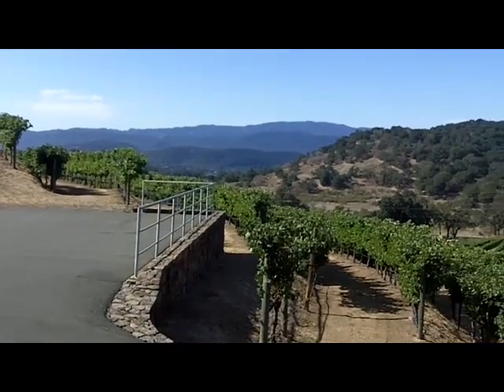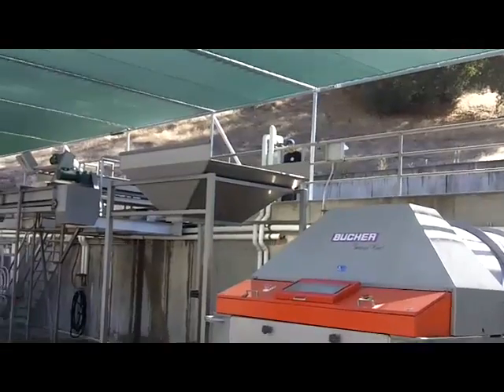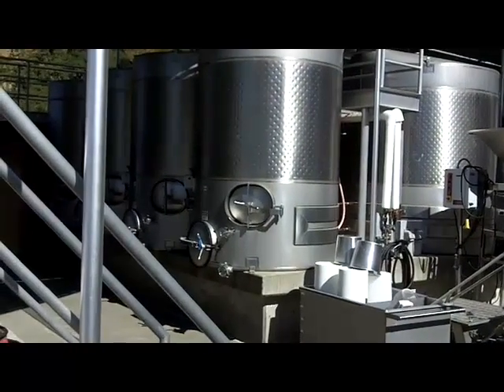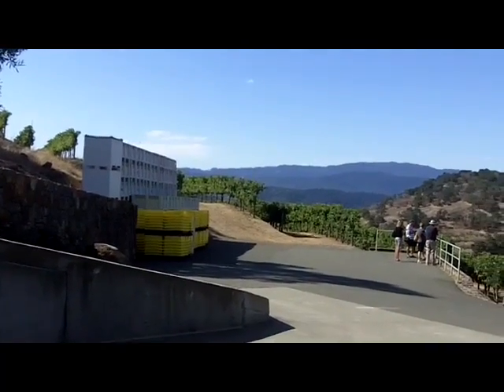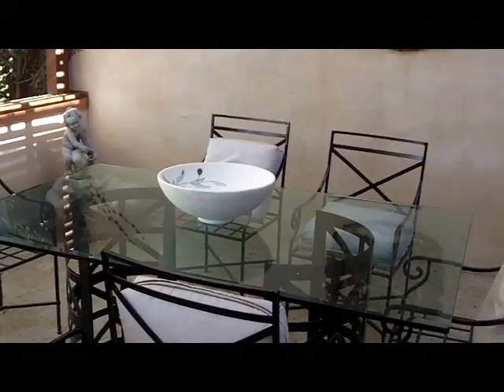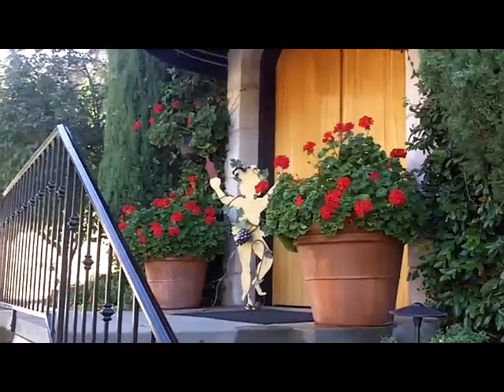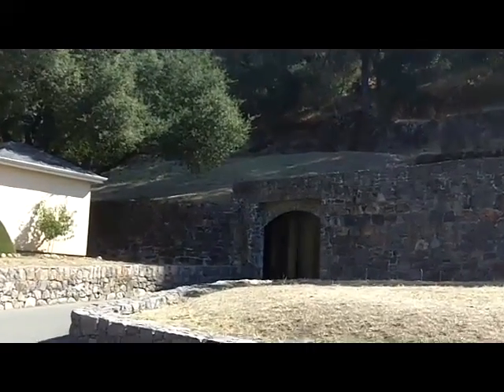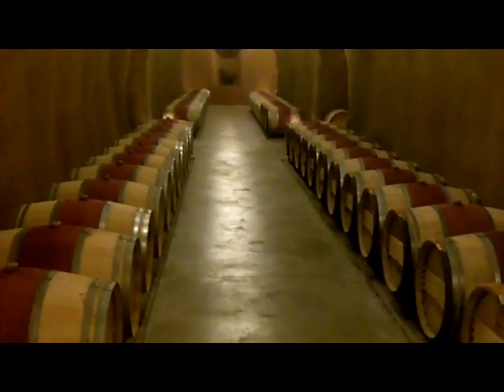Vine Cliff 2011 Napa Amicis Tours.MOV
This is a more detailed look at this wonderful winery in the heart of Napa after they have made some very nice improvements to their inside and tasting areas. This takes place during crush 2011 with the vines filled with grapes, about a week from their Chardonnay coming in to the winery from their Los Carneros vineyards. Part of the Napa Valley Wine Tour Apps